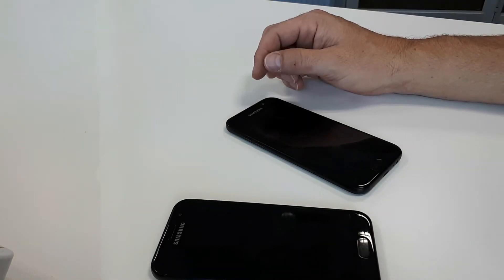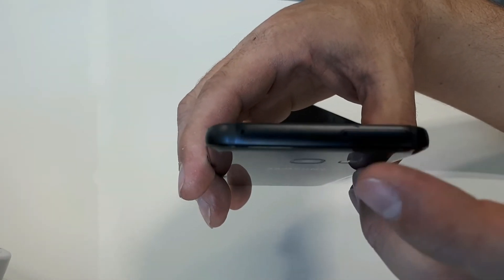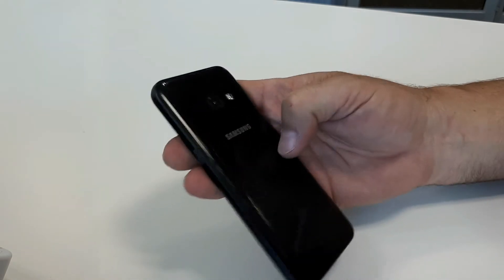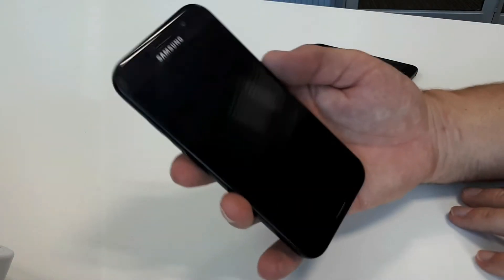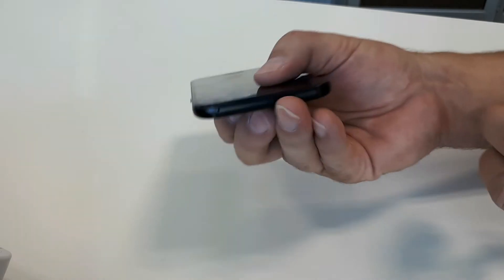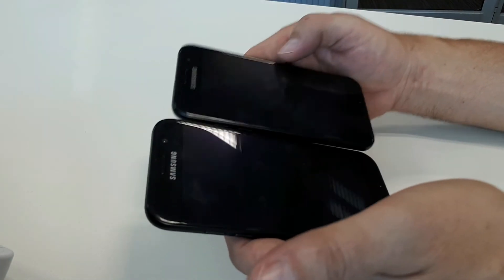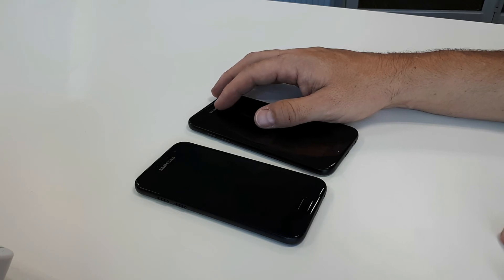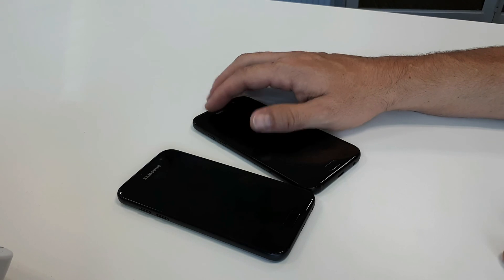Samsung Galaxy A3 2017 vs A5 2017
Just doing a comparison video of the Galxy A3 and A5 on the outside.